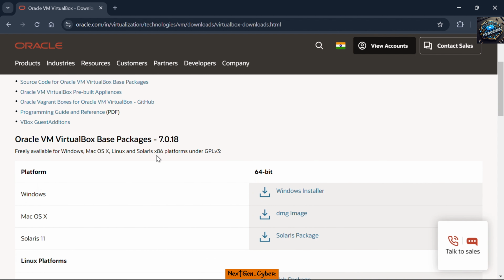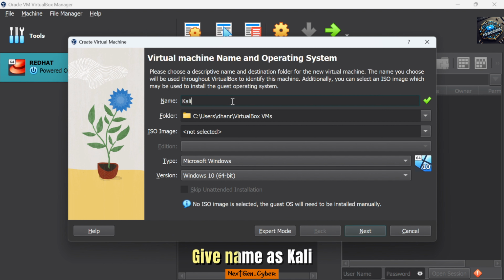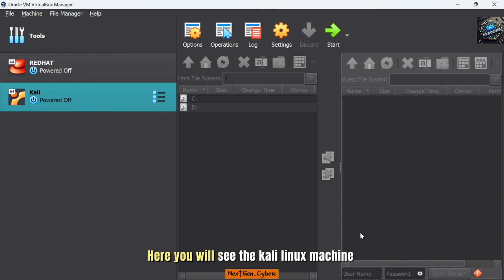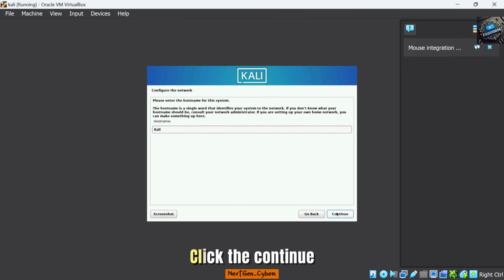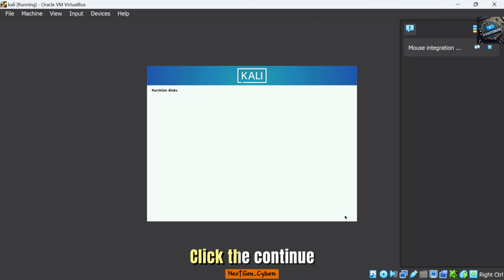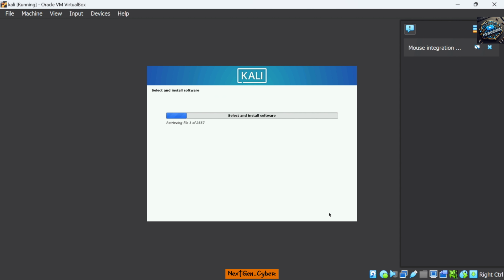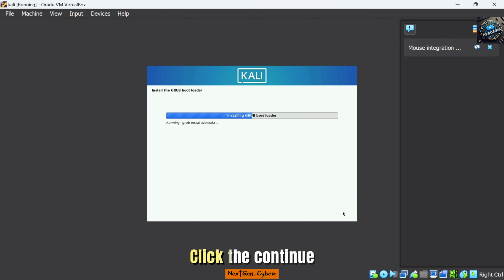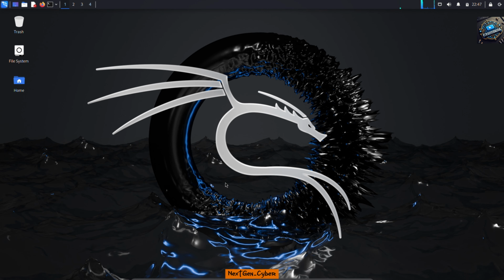How to Install Kali Linux in 2024 (Latest Version) - A Beginners Guide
Title: How to Install Kali Linux in 2024 (Latest Version) - A Beginner's Guide

In this video, I’ll walk you through the step-by-step process of installing the latest version of Kali Linux in 2024 using Oracle VirtualBox. Whether you’re new to Kali Linux or need a refresher, this beginner-friendly guide will get you up and running in no time. 🔥

Kali Linux is one of the most popular penetration testing and ethical hacking operating systems used by cybersecurity professionals worldwide. In this video, we’ll cover how to download and install both Oracle VirtualBox and Kali Linux, and get you set up in a virtual environment for practicing your ethical hacking skills!

All our videos have been made using our own systems, servers, routers, and websites. It does not contain any illegal activities. Our sole purpose is to raise awareness related to cybersecurity and help our viewers learn ways to defend themselves from any hacking activities. NextGen_Cyber is not responsible for any misuse of the provided information.

🔧 Steps Covered:
Download Oracle VirtualBox – Install VirtualBox on your system to create a virtual environment.
Download Kali Linux (Latest Version) – Get the ISO file for Kali Linux 2024 from the official website.
Set Up Kali Linux in VirtualBox – Create a new virtual machine, allocate resources, and configure settings.
Install Kali Linux – Step-by-step installation process within the virtual machine.
First Boot and Basic Configuration – Start your virtual Kali Linux machine and configure basic settings.